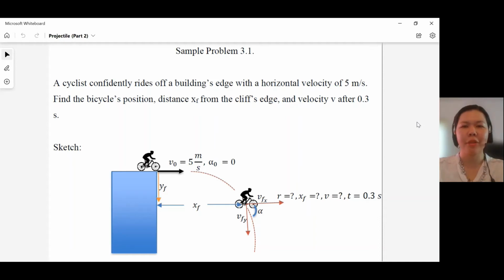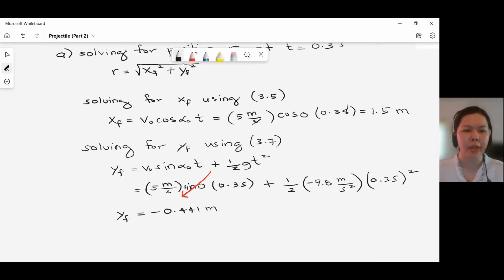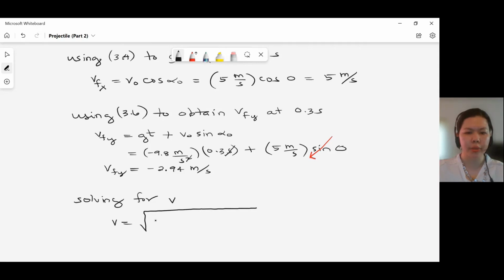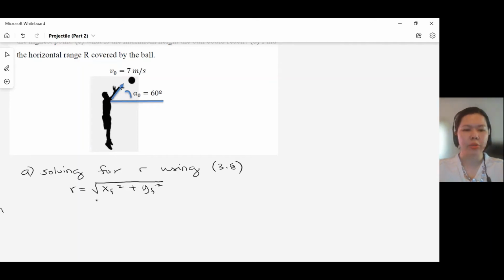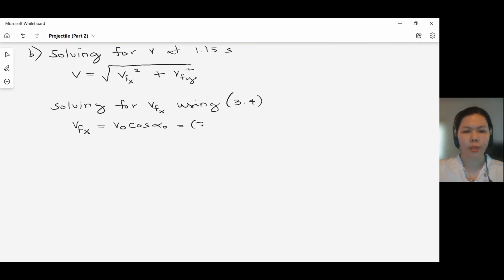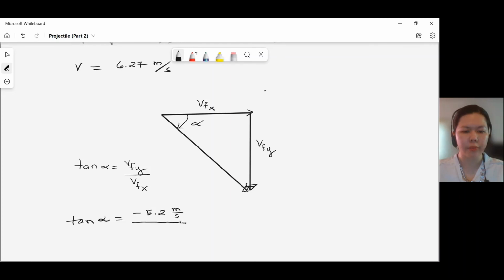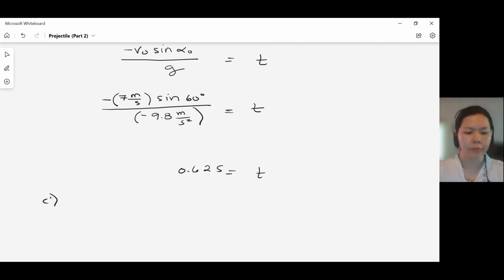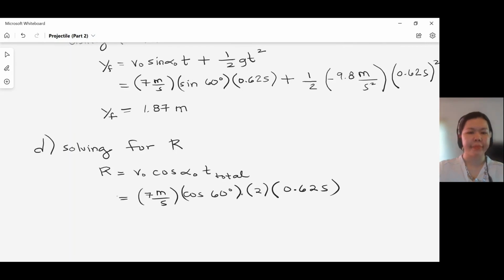Projectile Lecture Part 2